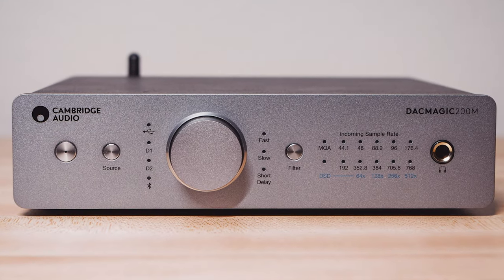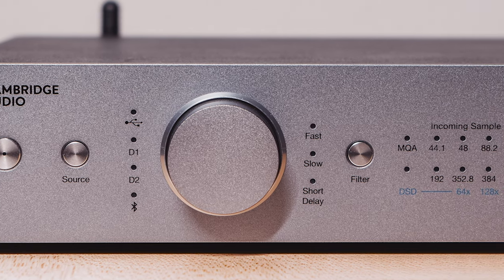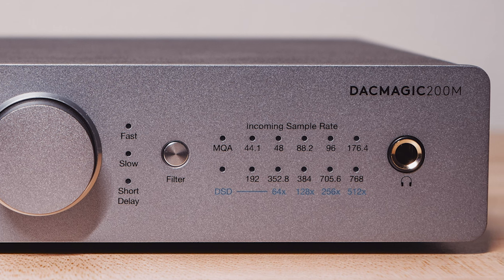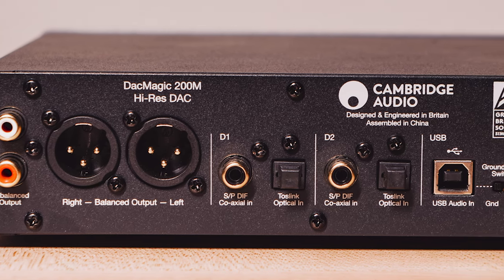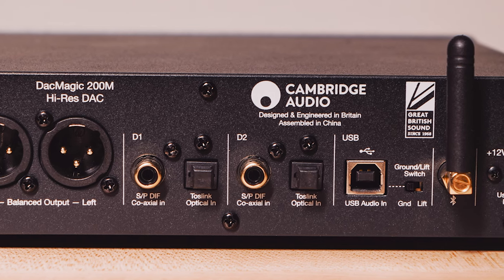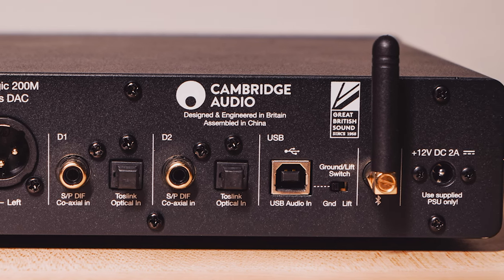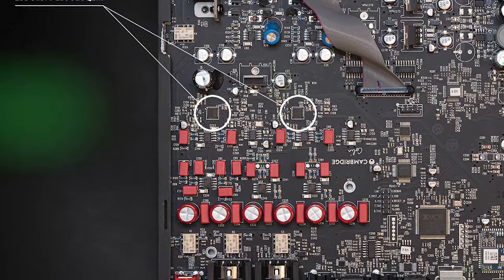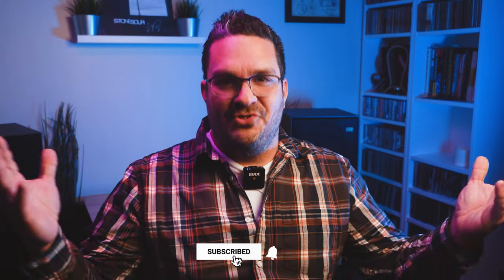Cambridge Audio's DACMAGIC 200M is THE Desktop Solution!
In this video review, I take a close look at the specs, features, functionality, and sound quality of the Cambridge Audio DacMagic 200M.

Audioquest Evergreen RCA Cables

New Videos Each Week!

0:00 Intro
2:01 Specs and Tech
4:35 Functionality
6:06 Sound Quality
7:46 Final Thoughts